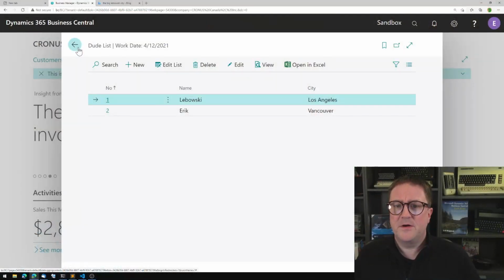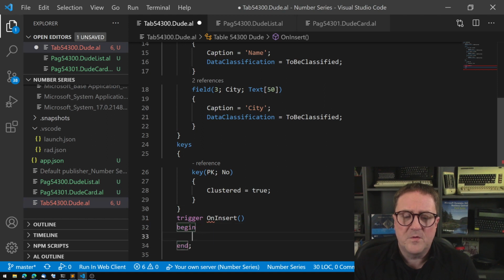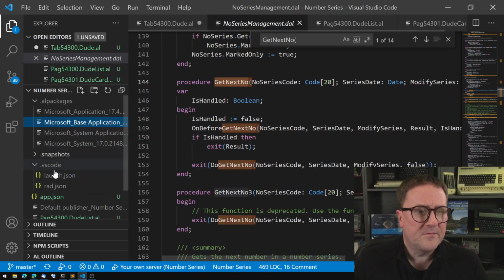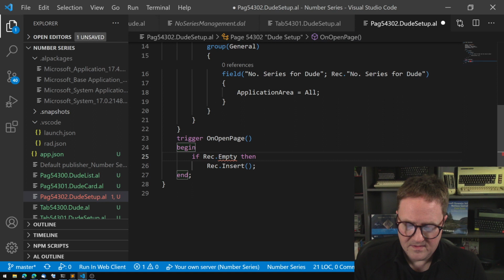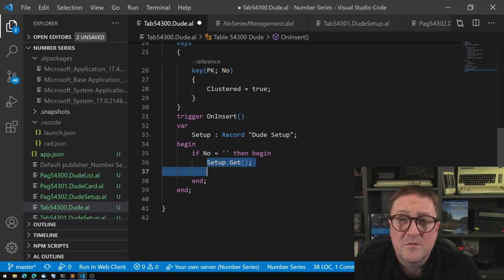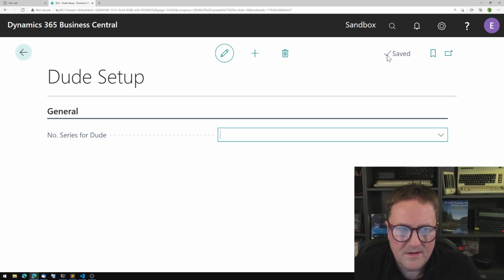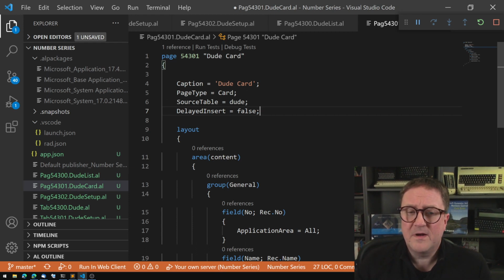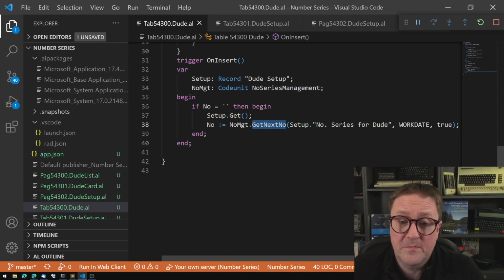Keep your numbers sane with number series in AL and Business Central